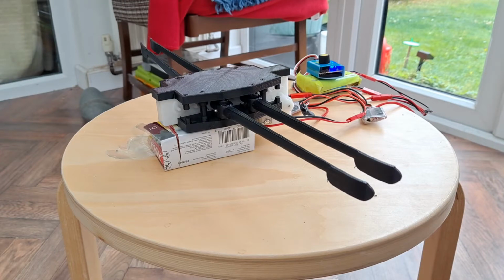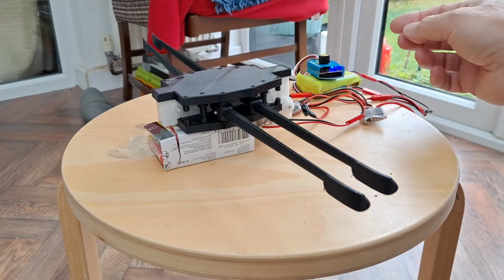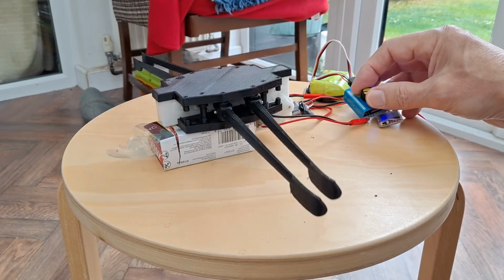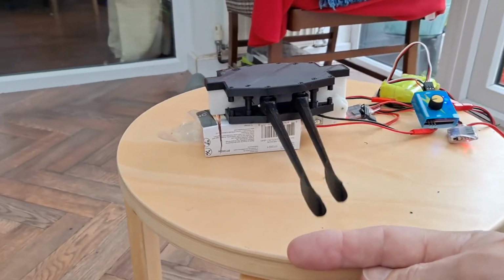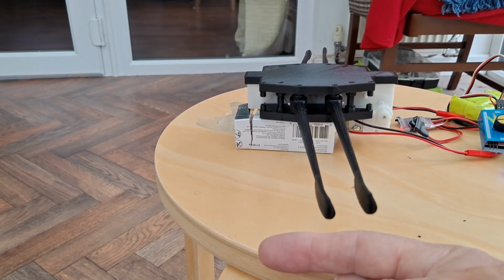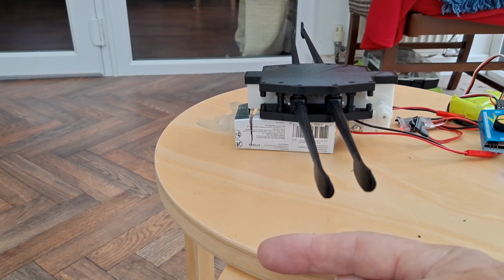Rowing Eight revisited Part 3 Four oars and gearbox mount 20220723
Rowing Eight revisited Part 3 Four oars and gearbox mount 20220723. Another one of those 'background projects' that has been rumbling on for years. Now I have a 3D printer I am having another look at it.